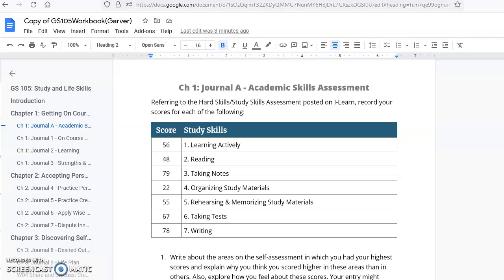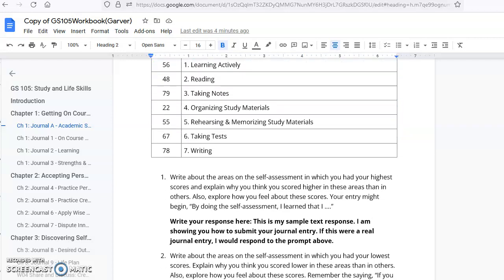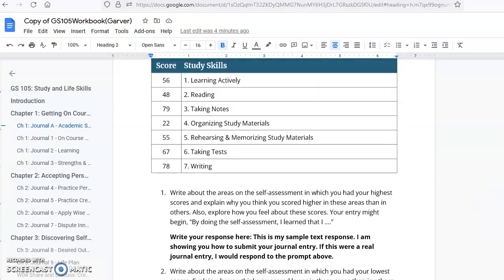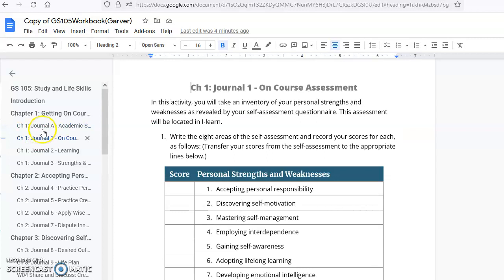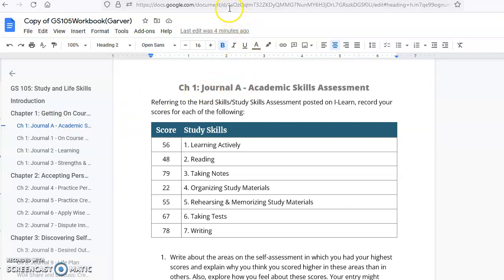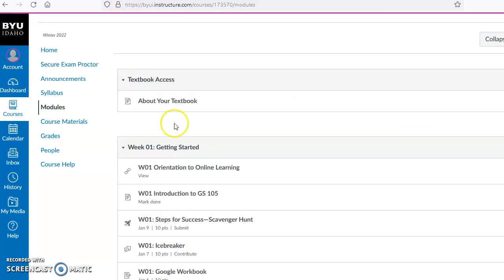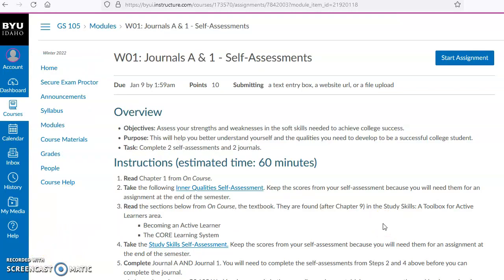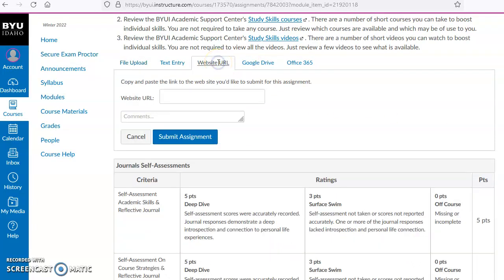Submitting Google Workbook Assignments